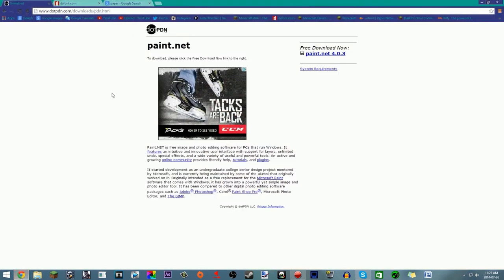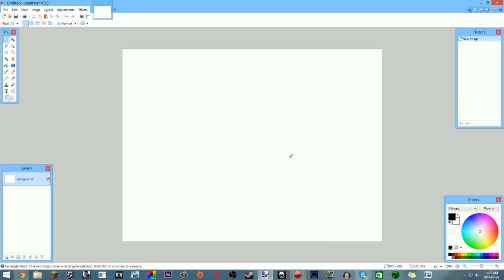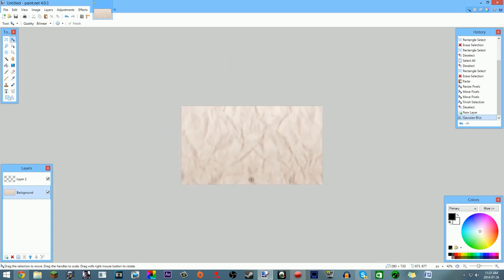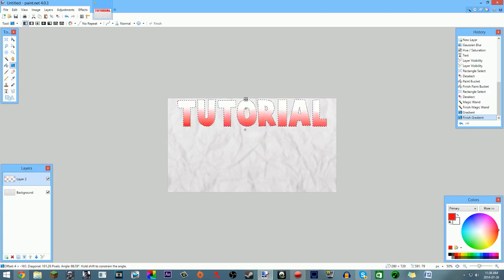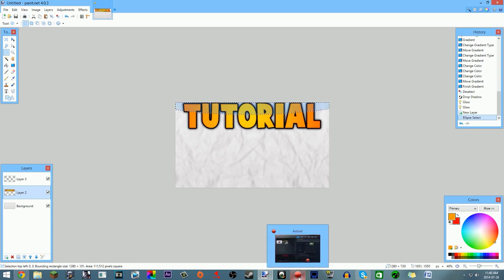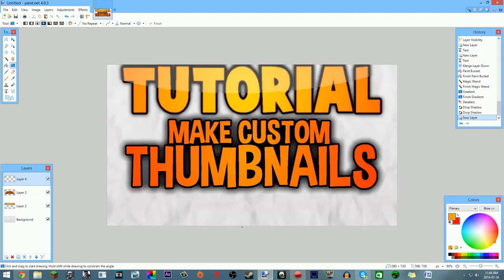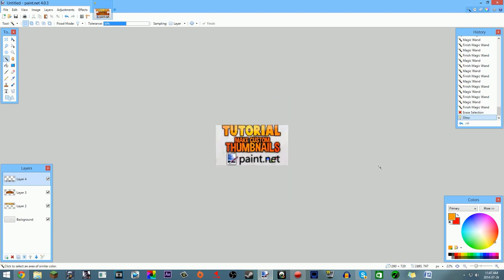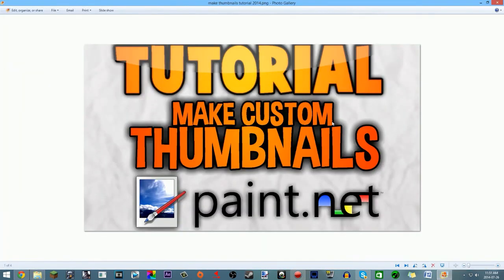How to Make a Youtube Custom Thumbnail Tutorial-Quick and Easy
In this Video i will teach you how to make a Custom thumbnail with paint.net.